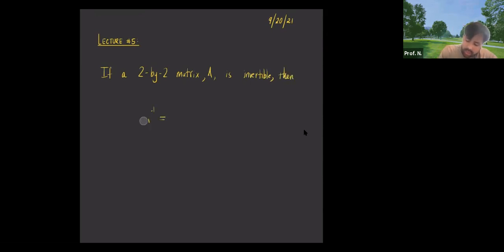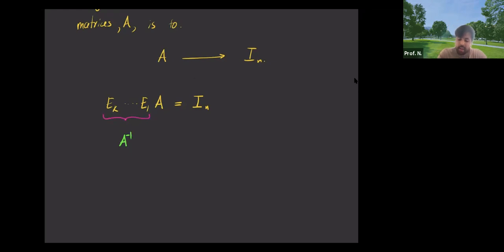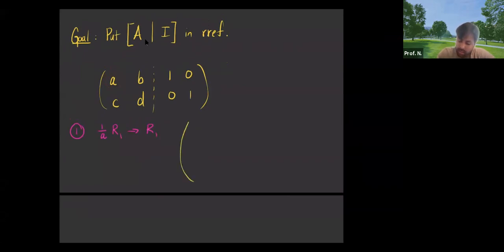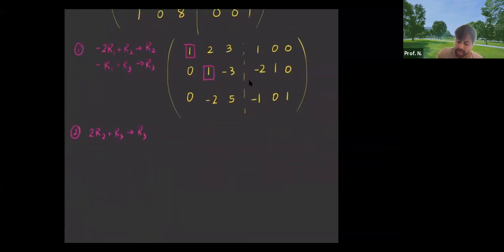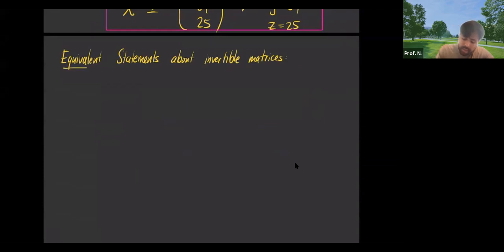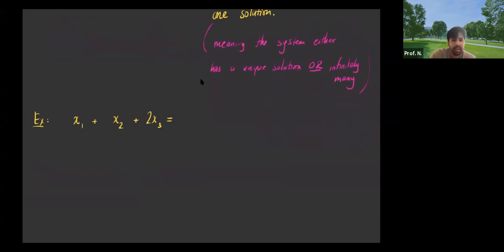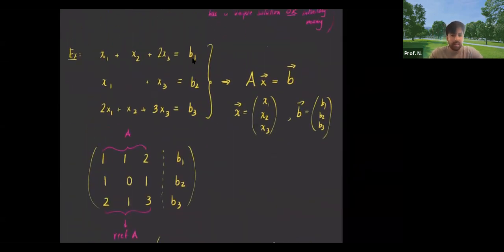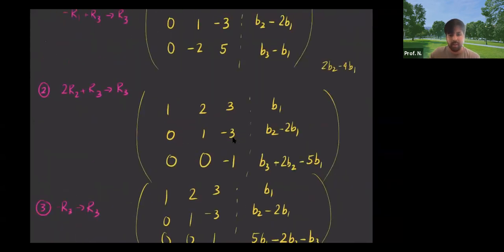Math 231 | Lecture 5